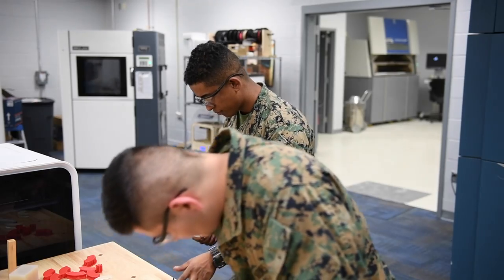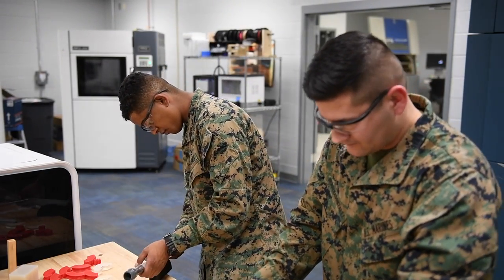Marine Corps partners with Army for 3-D printed technology solutions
Two hydraulic mechanics from Marine Aviation Logistics Squadron 29 in Jacksonville, North Carolina, came up with an idea to streamline hydraulic line maintenance and that idea brought them to an Army research facility at Aberdeen Proving Ground, Maryland.